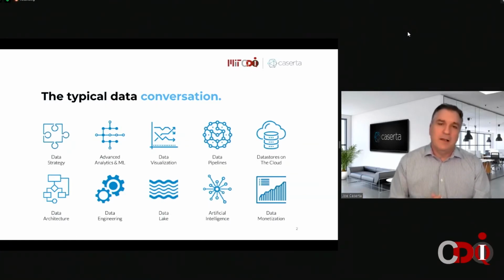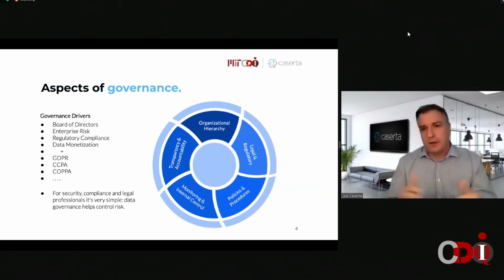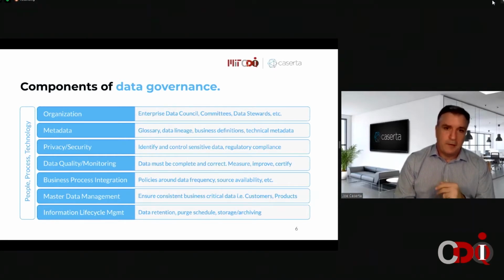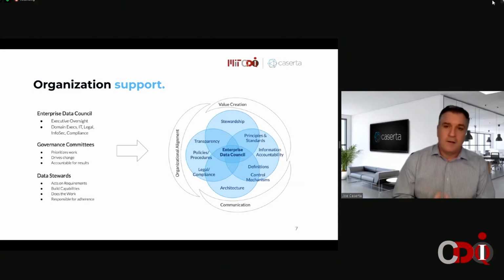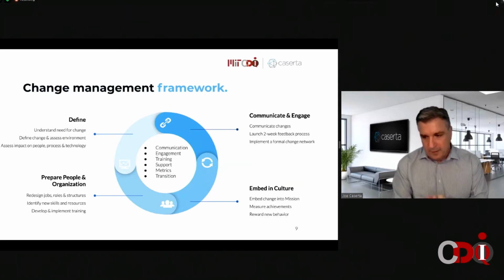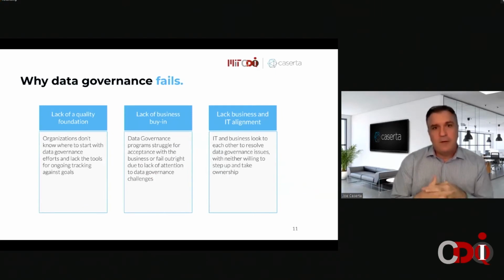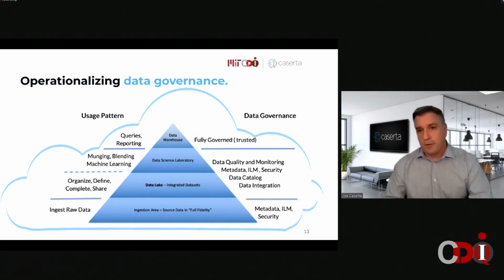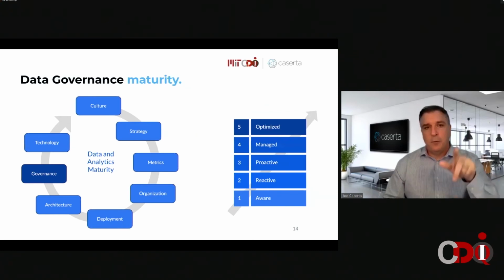Joe Caserta Addresses MIT CDOIQ Symposium 2020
Operationalizing Data Governance

Despite Data Governance being a hot topic at organizations worldwide, operationalizing it has continued to be a monumental hurdle. Although many leading organizations have a data governance strategy in place, few have successfully implemented and operationalized their strategies. Join renown thought-leader and founding CEO of Caserta, Joe Caserta, for a dive into how to operationalize Data Governance. You’ll learn the many business opportunities of solid data governance strategy, challenges to operationalizing data governance, and actionable guidance on how to implement data governance at your organization. Key takeaways will include how to establish a data organization, modern master data techniques, automating data and IT governance, ensuring data quality in the modern data ecosystem, generating, harnessing and sharing metadata, and data access, privacy and sovereignty.